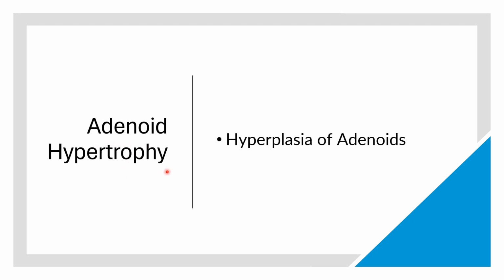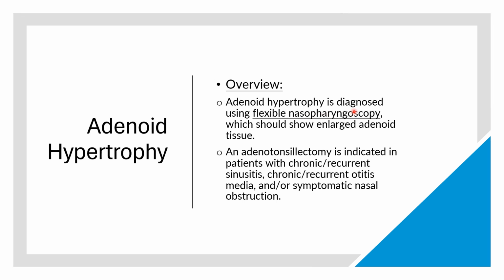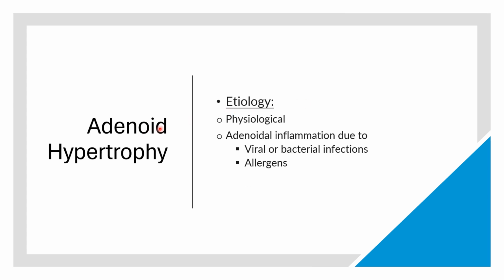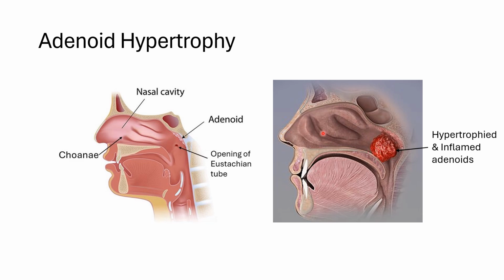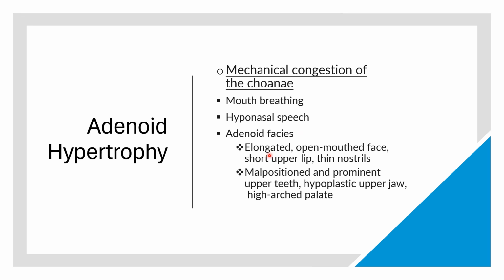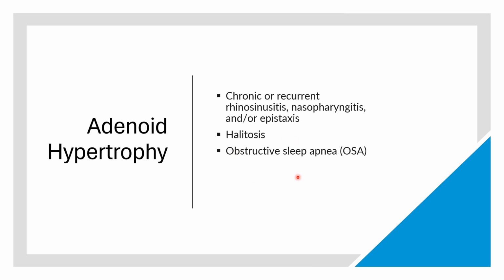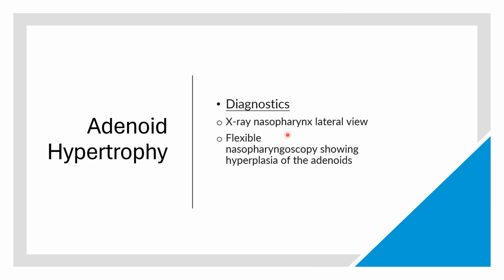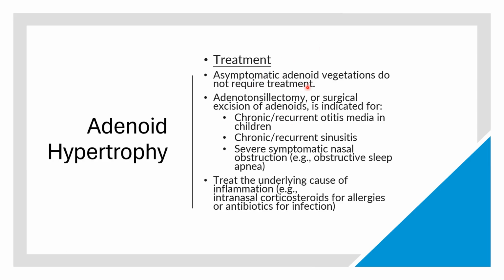Adenoid Hypertrophy, adenoids, pharyngeal tonsils.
This video describes adenoid hypertrophy, its epidemiology, etiology, clinical features, diagnostics and treatment.